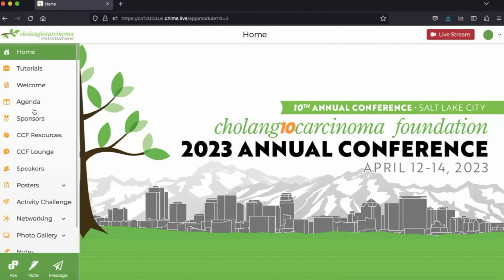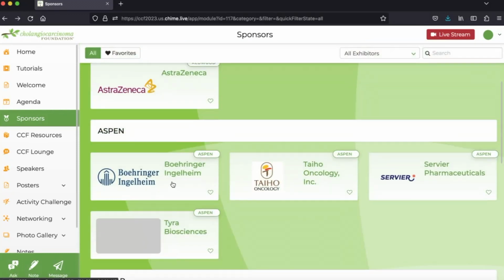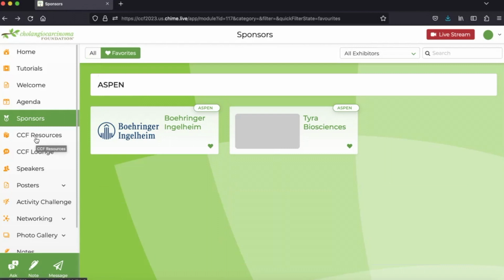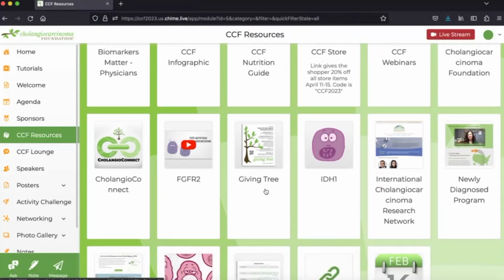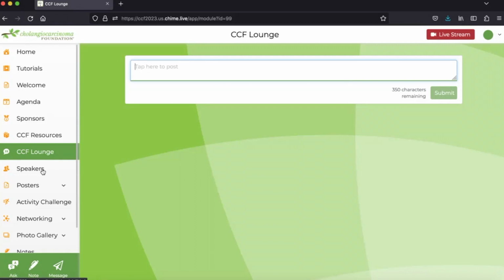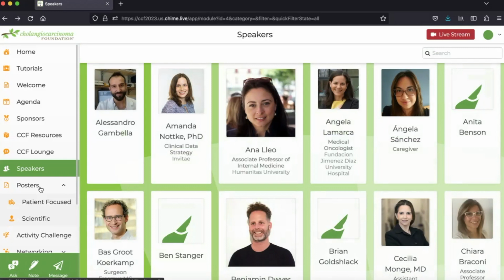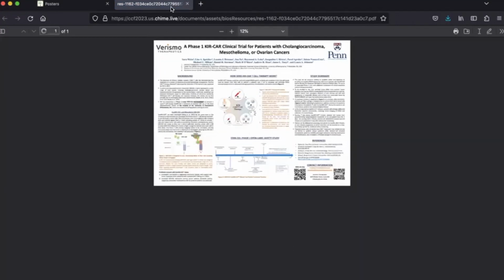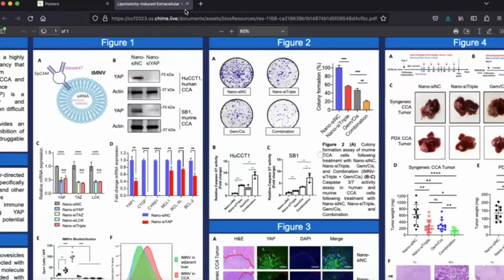2023 Annual Conference Platform Tutorial-CCF Lounge and Resources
Allison Deragon walks you through how to use the CCF Lounge and other resources.